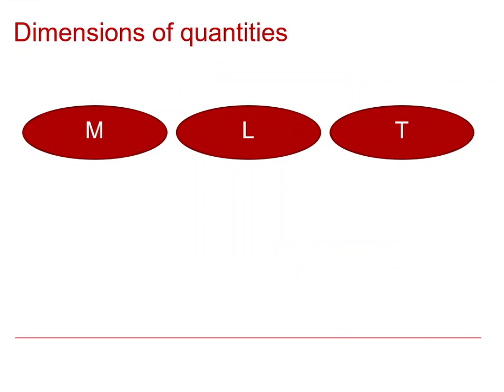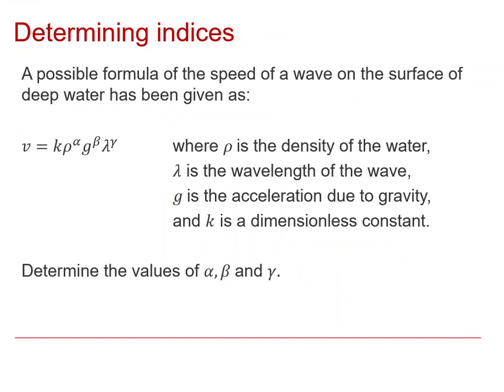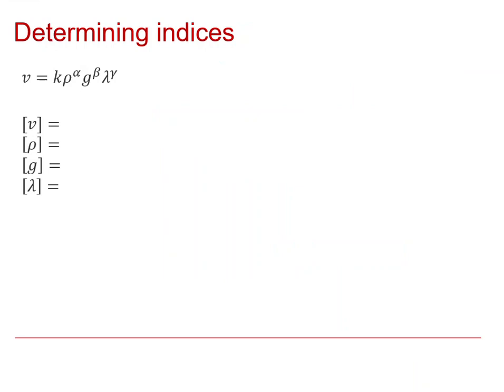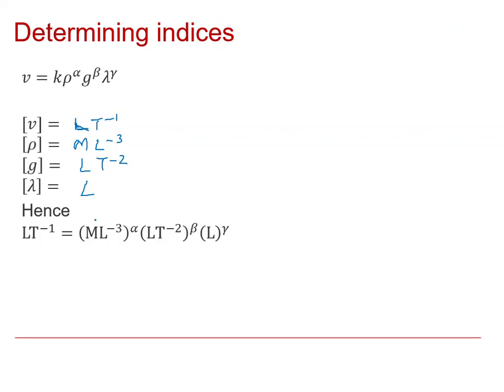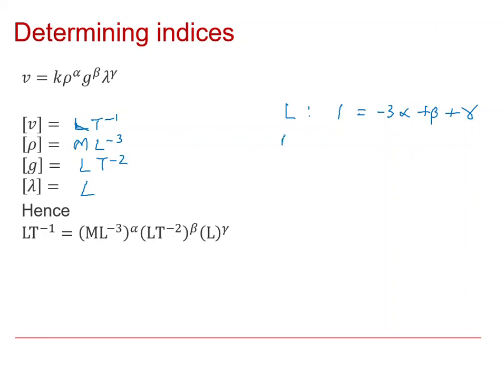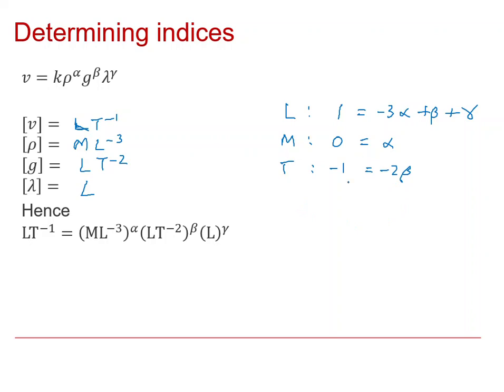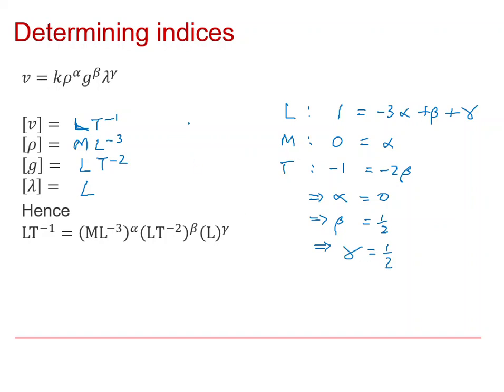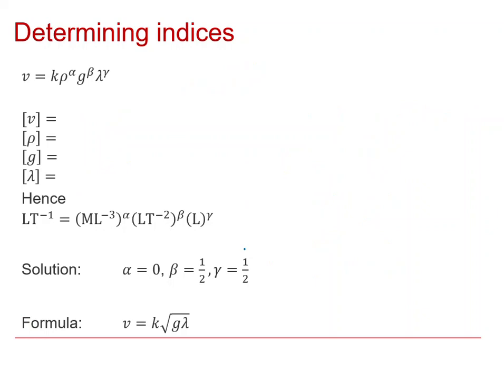OCR Mechanics: Dimensional analysis 1-3